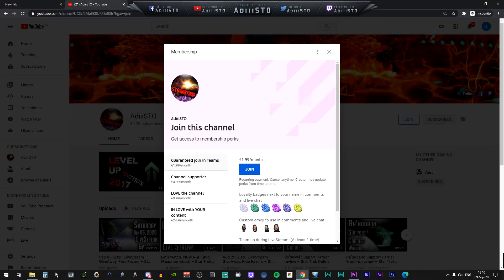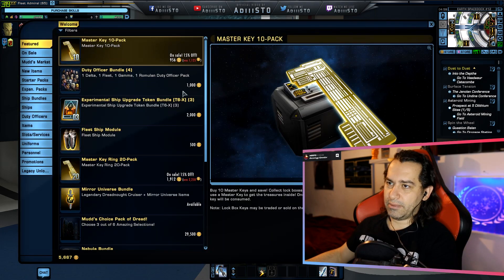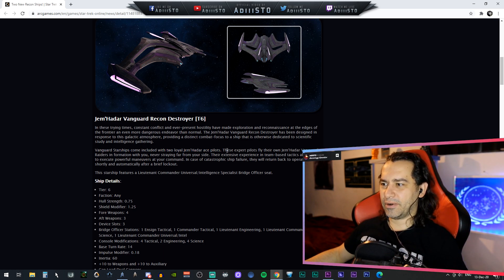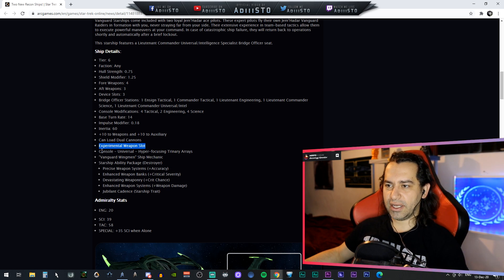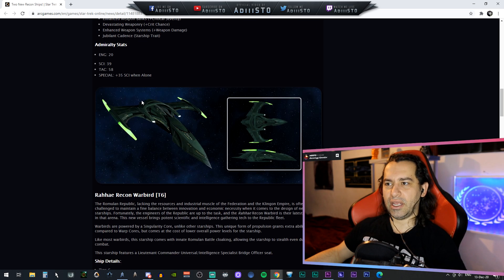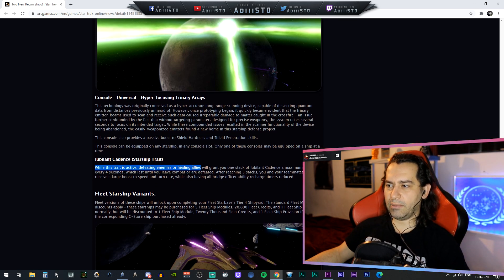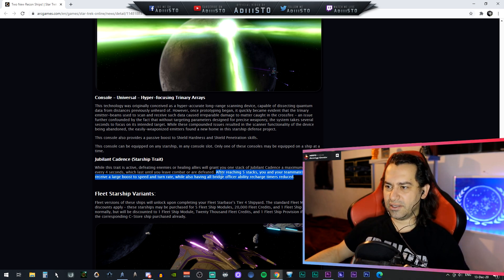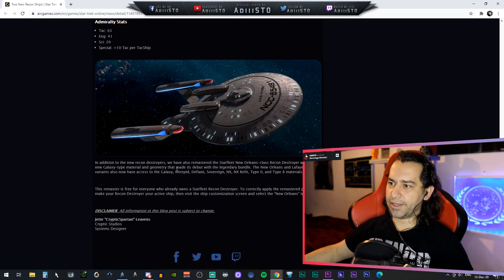The Two Lost Sister Ships – Star Trek Online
Check out my social media pages where you can post your thoughts on the various topics, i look forward in hearing from you here on YouTube, Google plus, Facebook or Twitter!